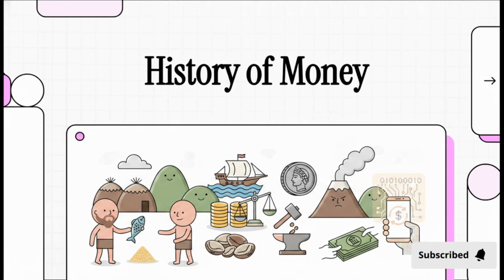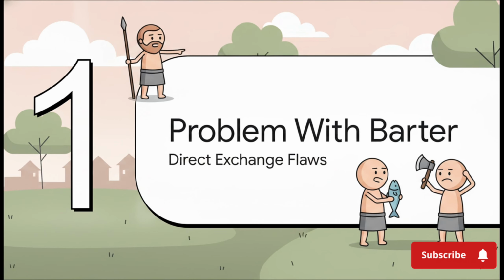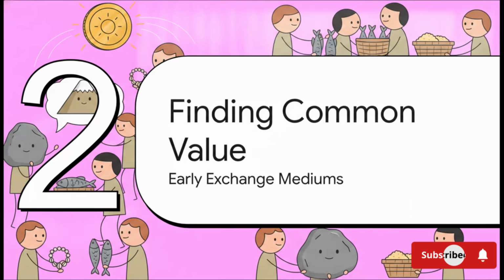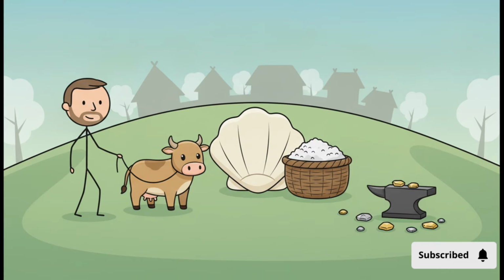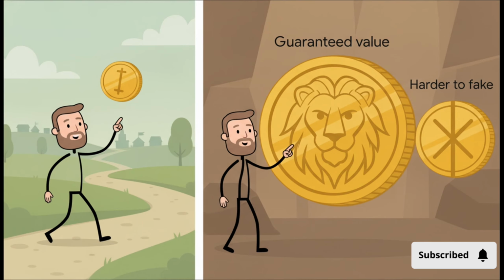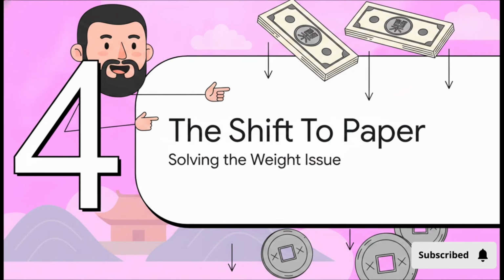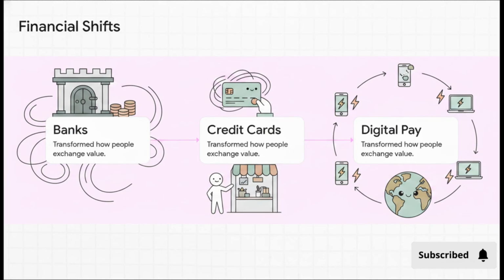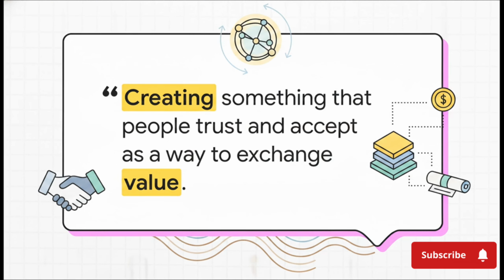How Money Was Invented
Before money existed, humans had to trade goods directly through a system called barter. But as civilizations grew, trading became difficult and people needed a better way to exchange value.
In this animated history video, we explore how money was invented — from ancient barter systems and valuable objects like shells and salt to metal coins, paper money, and modern digital payments.
Discover how one simple idea transformed trade, helped build civilizations, and became one of the most important inventions in human history.
📜 Topics Covered: • The barter system
• Early forms of money
• Shells, salt, and metals as currency
• The first coins in ancient Lydia
• The invention of paper money
• The evolution of modern money